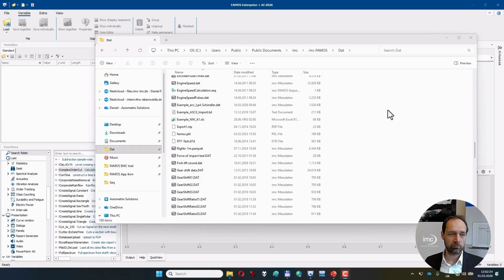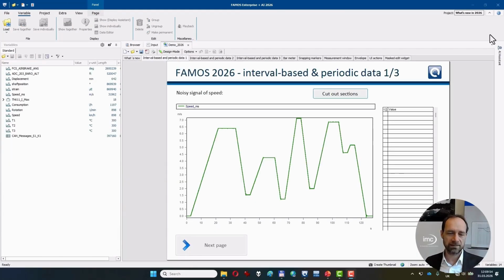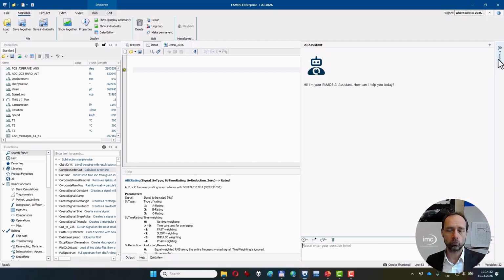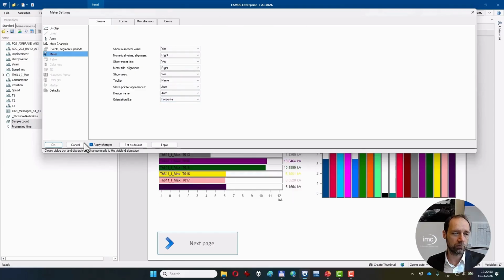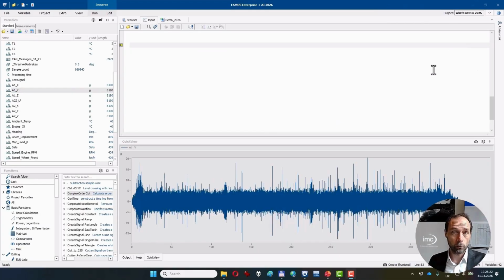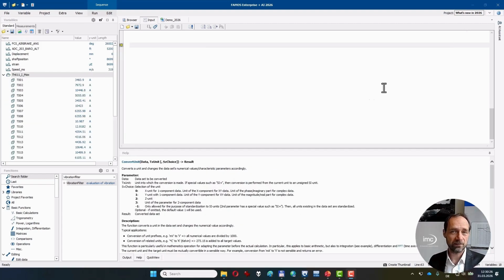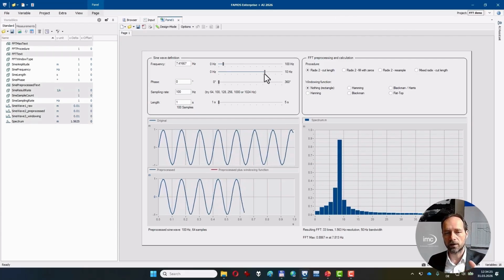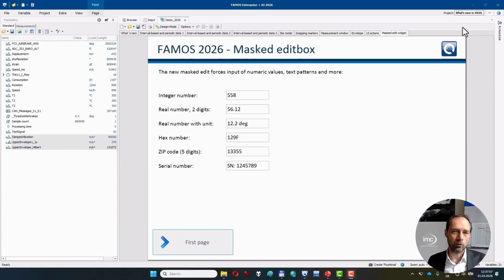Introducing the New FAMOS 2026 + AI Features!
We’re excited to introduce FAMOS 2026 + AI.
In this video, our FAMOS expert Daniel Förder walks you through the latest features and demonstrates how to use them directly within the software.
Stop struggling with tools that weren’t built for engineering data. FAMOS 2026 + AI brings powerful analysis, visualization, and reporting together in one seamless environment. With an enhanced AI assistant, native support for modern file formats, and improved performance and usability, you can work more efficiently than ever—whether you code or not.